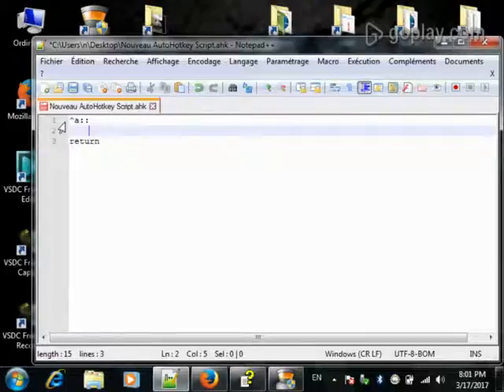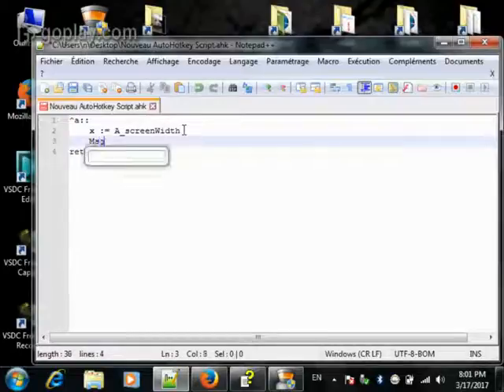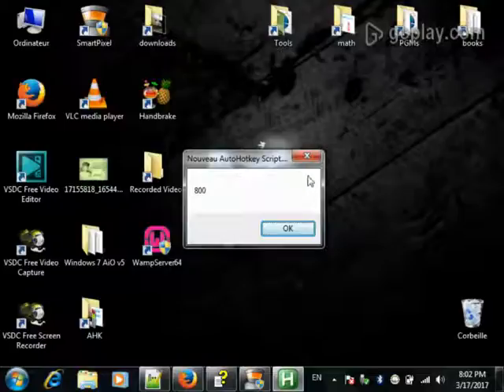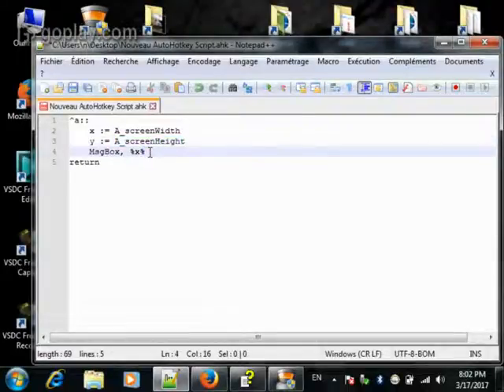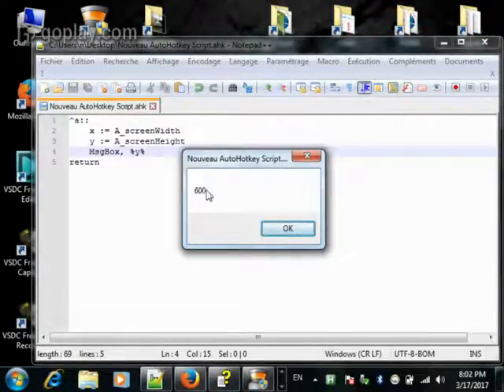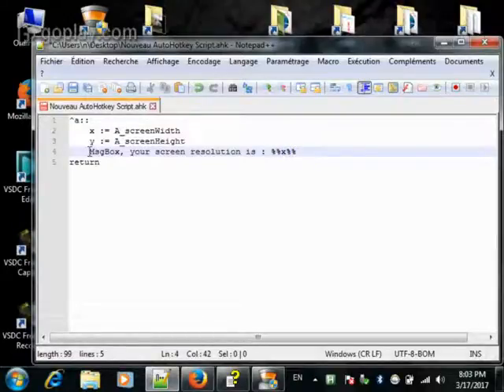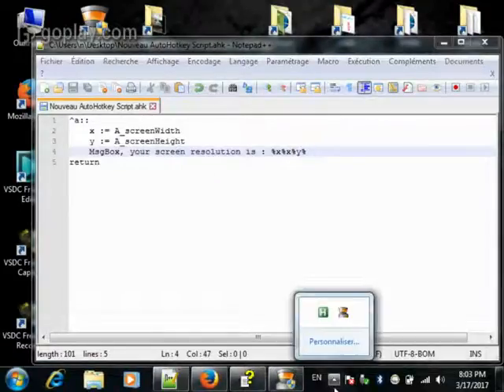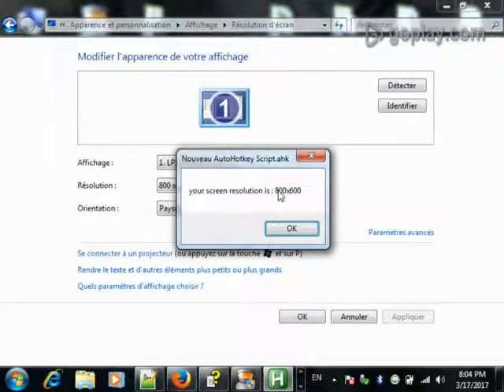autohotkey get screen resolution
hello again, in this autohotkey tutorial video you will learn how to get screen width and screen height, So, you will learn how to get the screen resolution of your computer